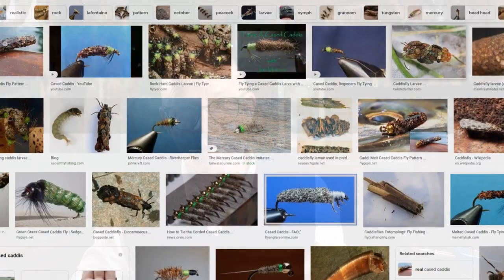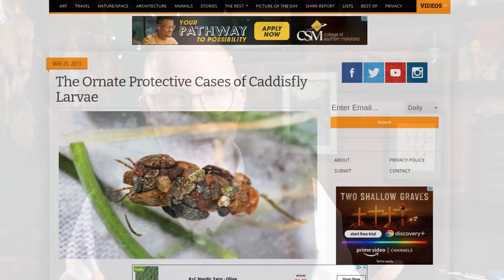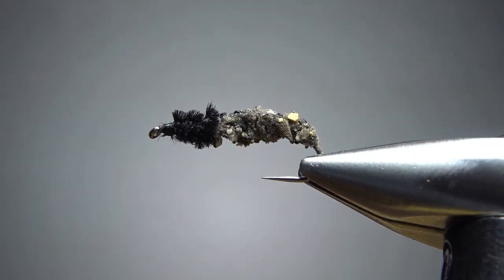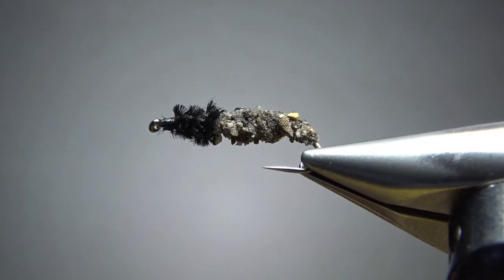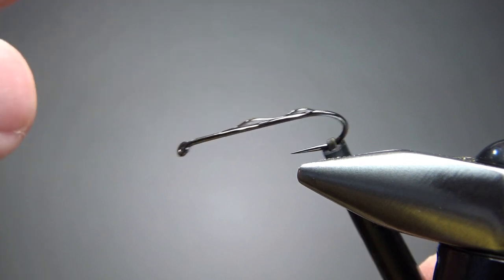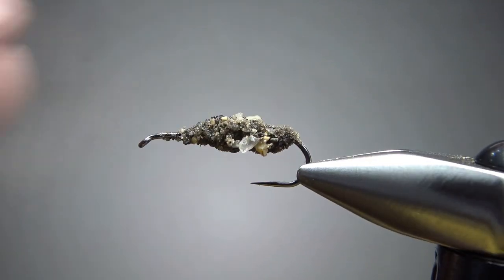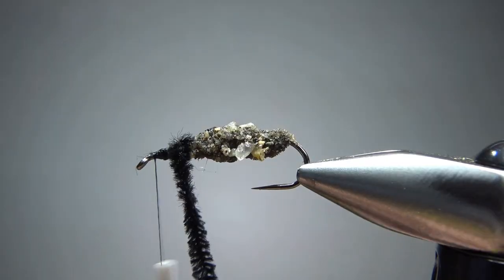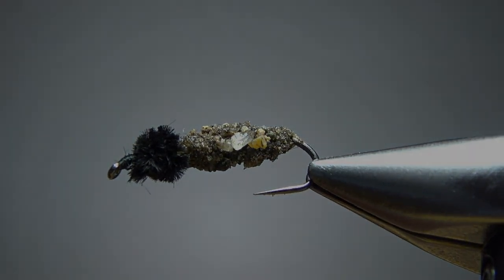Tying a Super Glue Cased Caddis. Seriously.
Another pattern from C. Boyd Pfeiffer's "Simple Flies," this cased caddis larva is certainly a simple tie. How effective will it be? I have no idea!

Hook: 2x long nymph, #6-12
Thread: Black
Case: Sand and pebbles
Adhesive: Super Glue
Head: Black chenille, ostrich or peacock herl